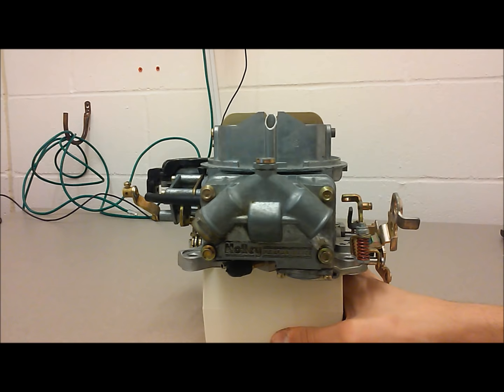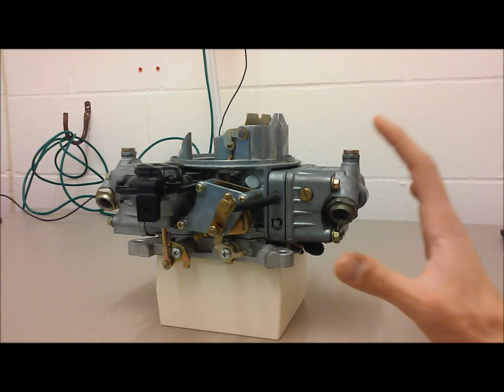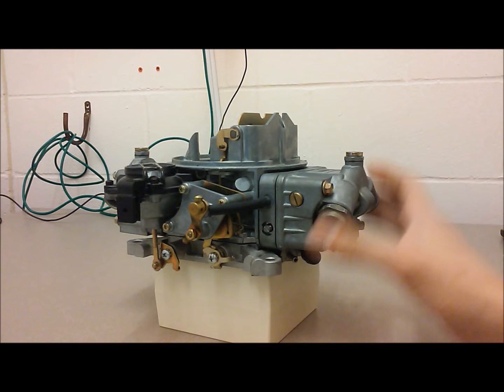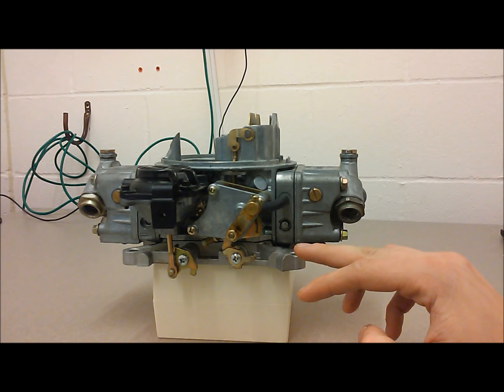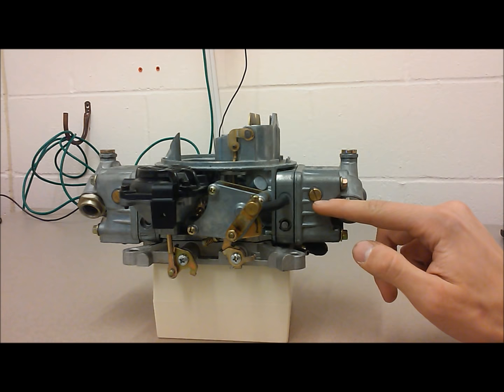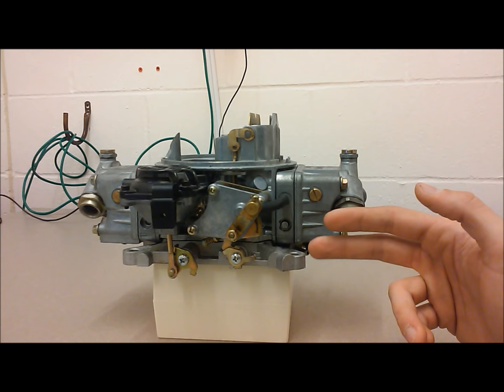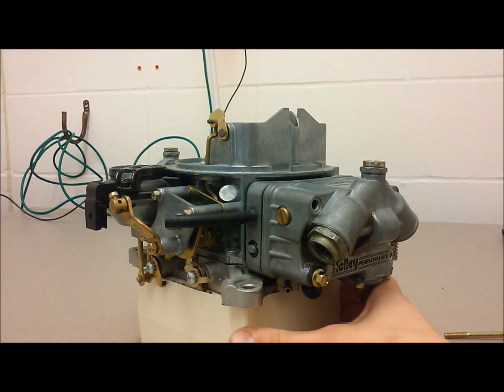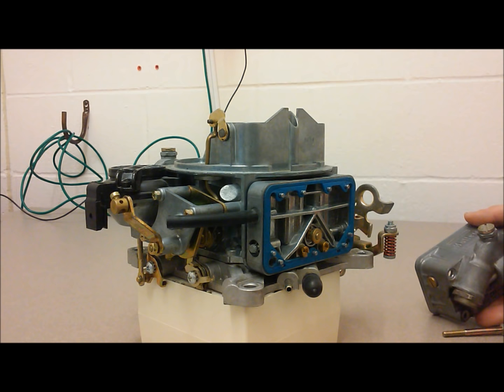Holley Carb: Proper Carburetor Jetting (CARB BASICS PART: 3)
Going through Holley Carburetor Jetting and How to Get it Right
link to 02 gauge - reading plugs with modern fuel is dead.